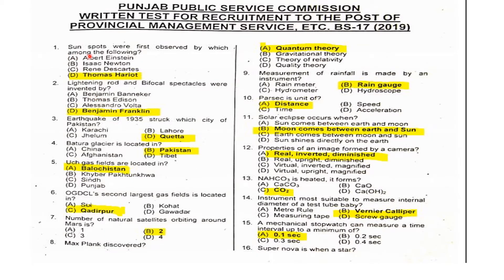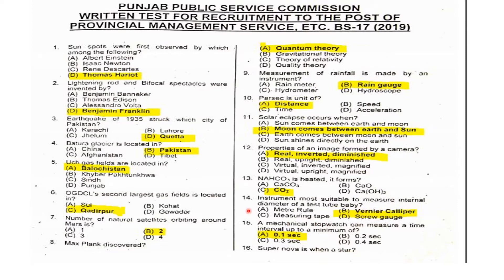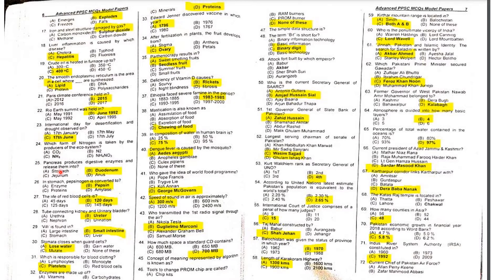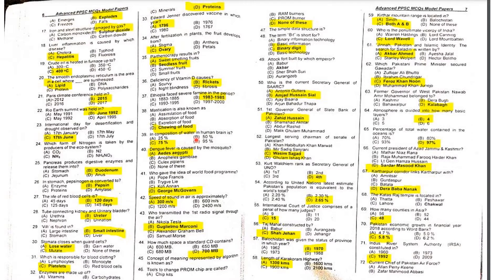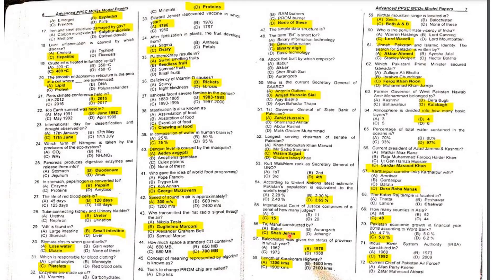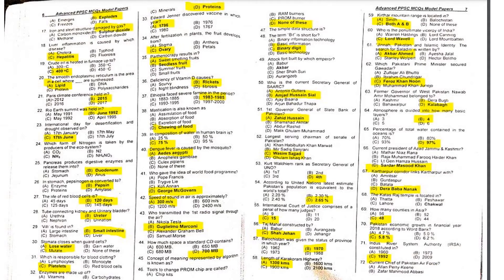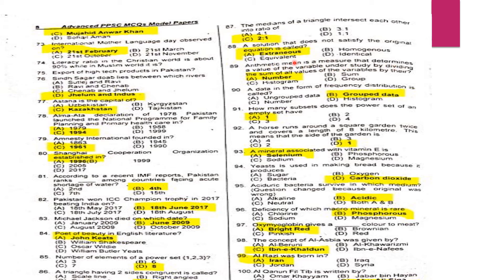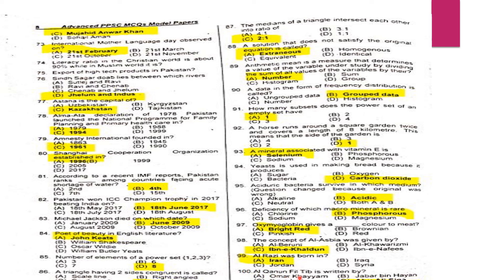PPSC PAST PAPER GENERAL KNOWLEGGE SERIES 2